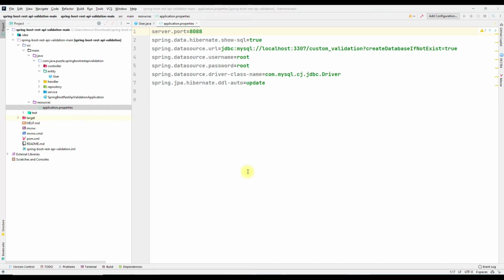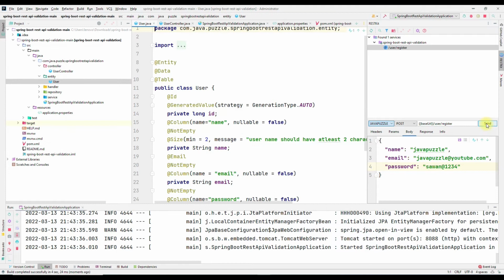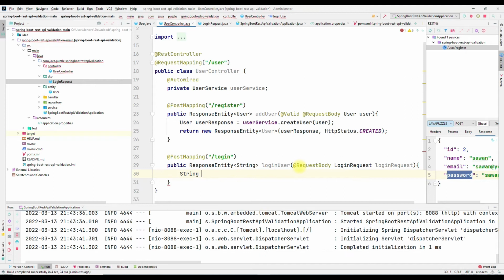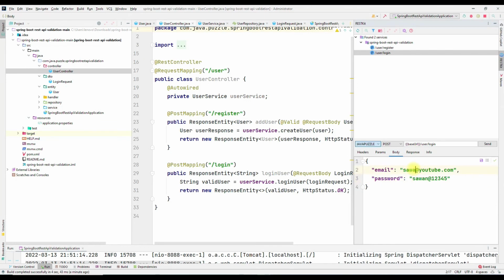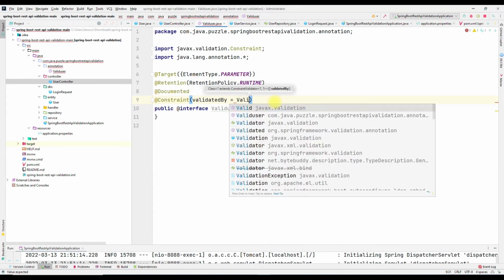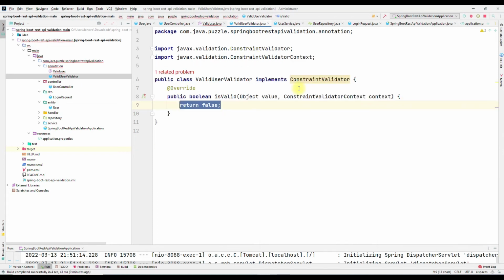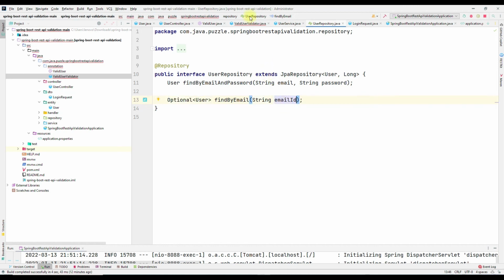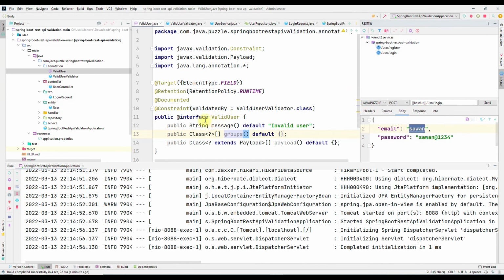Custom Annotation Validation using JPA Spring Boot example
This video will show how to validate annotations in your JPA entity using Spring Boot with the help of the JPA annotation @Validated annotation.
Bean Validation is the de-facto standard for implementing validation logic in the Java ecosystem. It’s well integrated with Spring and Spring Boot.

Some of the most common validation annotations are:
🌍 @NotNull: to say that a field must not be null.
🌍 @NotEmpty: to say that a list field must not empty.
🌍 @NotBlank: to say that a string field must not be the empty string (i.e. it must have at least one character).
🌍 @Min and @Max: to say that a numerical field is only valid when it’s value is above or below a certain value.
🌍 @Pattern: to say that a string field is only valid when it matches a certain regular expression.

In this video, we are going to discuss about to create custom annotation validation (@ValidUser) with Spring Boot Data JPA.